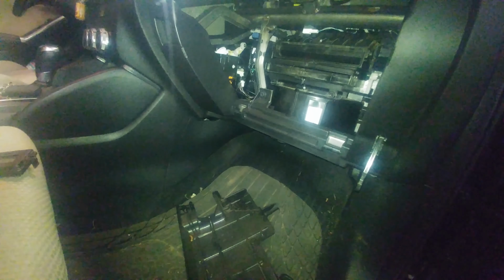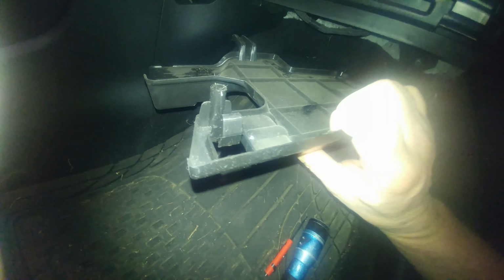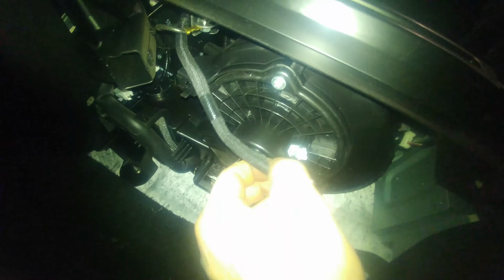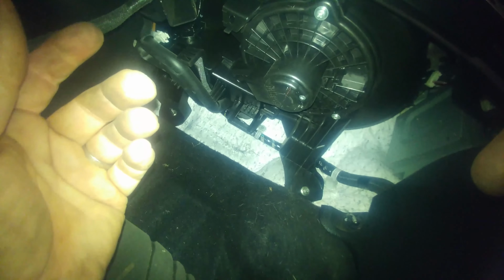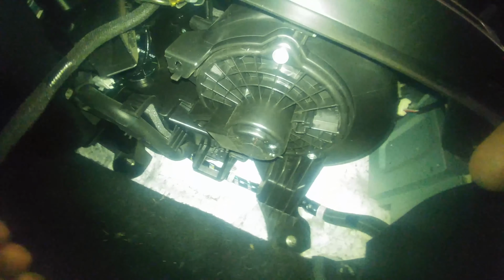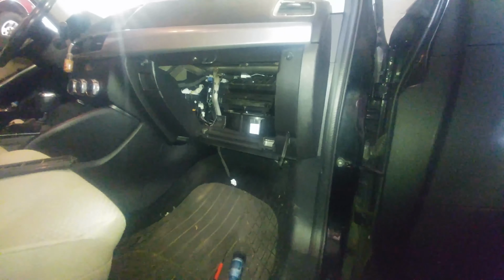Blower motor replacement 2015 Mazda CX5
Blower motor replacement 2015 Mazda CX5.  If you are wondering how to install or remove or replace a part on your car, I hope this video will help show you how to change it.
2020 has really shown me I needed to be better prepared for the future, start saving/investing now. Use some of that money U saved by watching DIY videos to plan for the future.  Click to get started today.